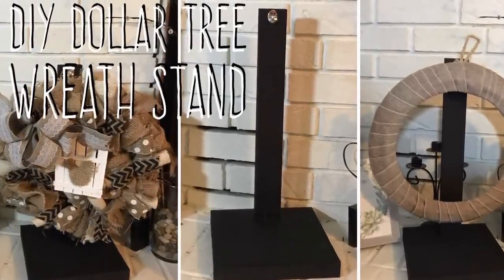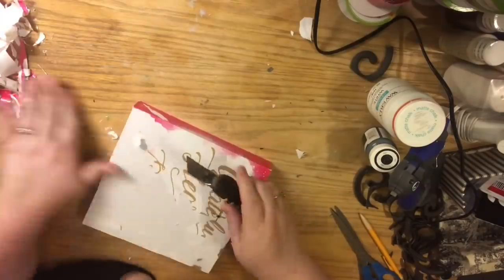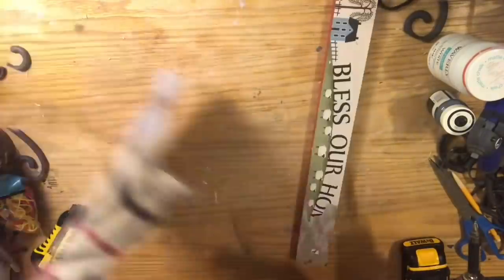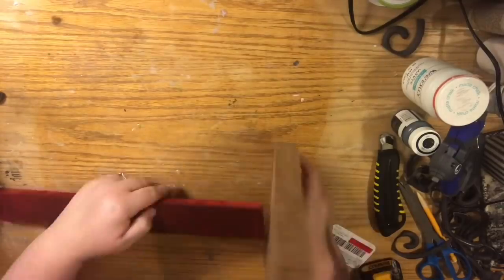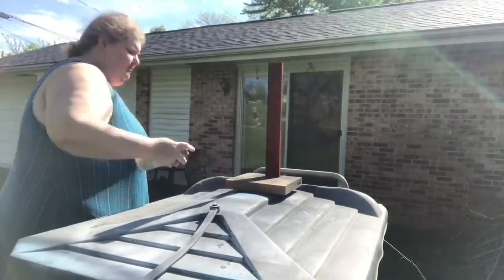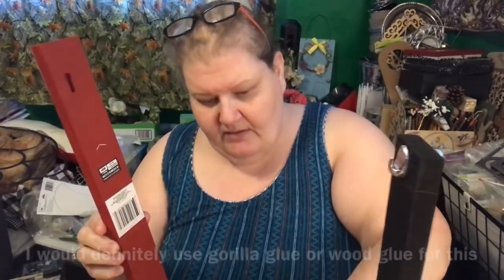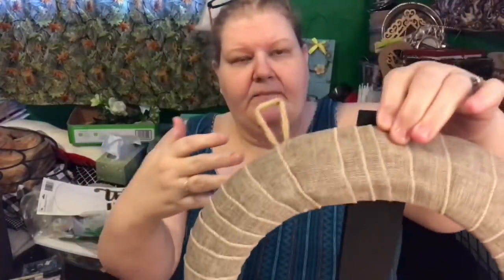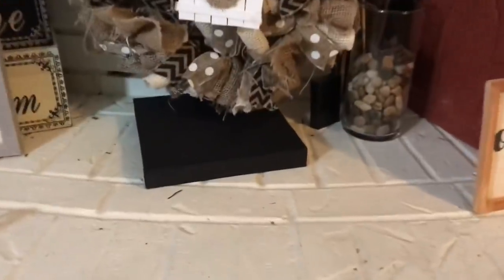DIY Dollar Tree Wreath Stand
YAY!!! I finally made a Wreath Stand!!! I’ve been trying to create one from Dollar Tree products forever!  And this one was so easy and inexpensive!  Enjoy!